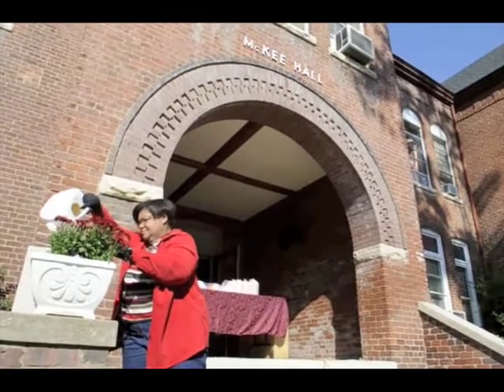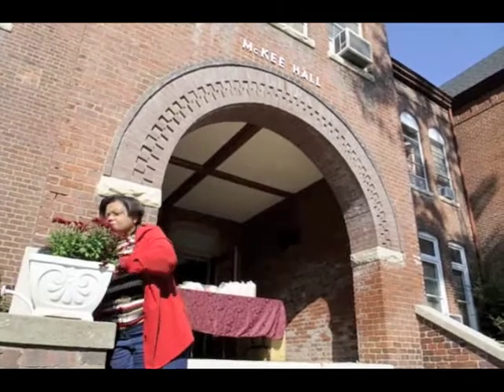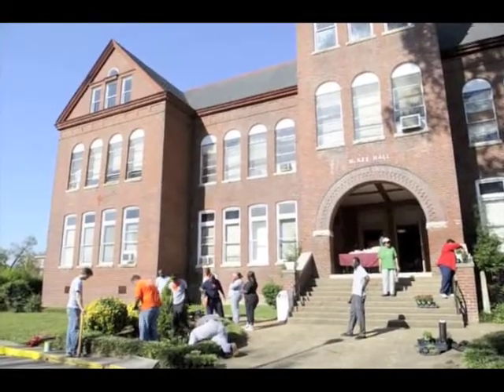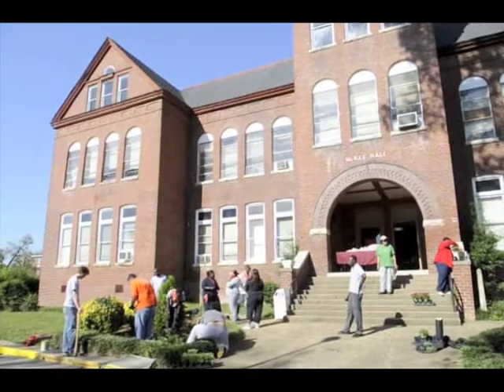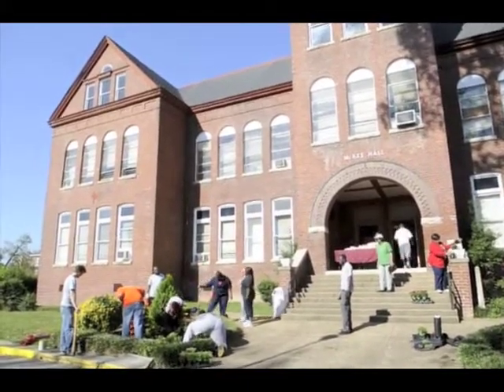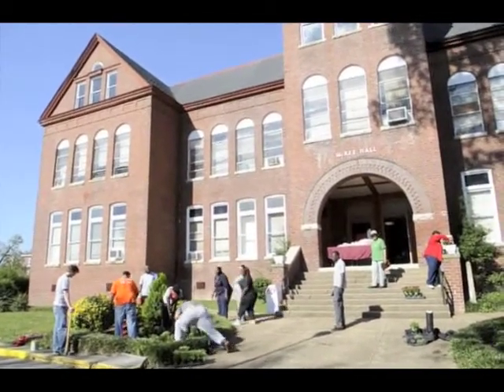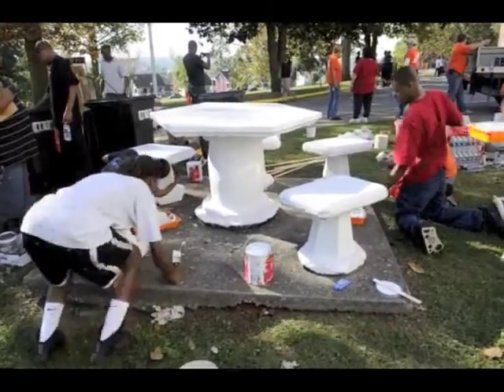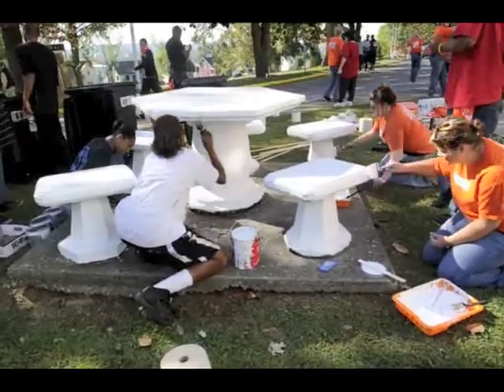A beautification day at Knoxville College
Dr. Horace Judson, President of Knoxville College and Kim Day with Home Depot talk about the school receiving a $10,000 grant from Home Depot's "Retool Your School" Contest for beautification on Thursday, Oct. 6, 2011.